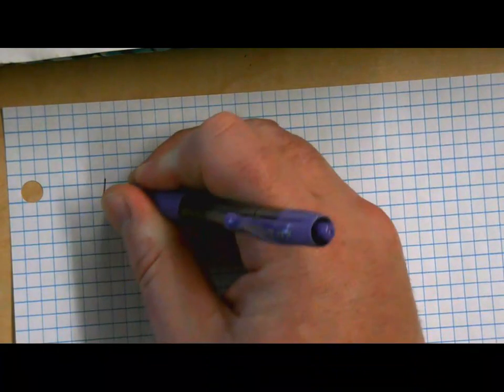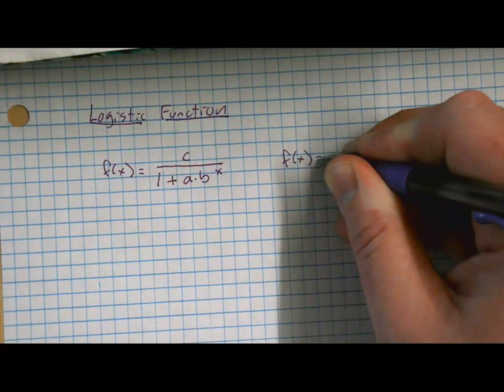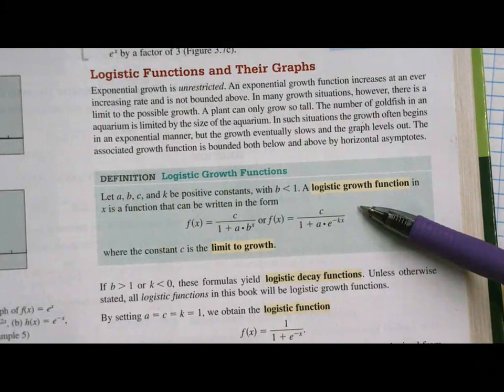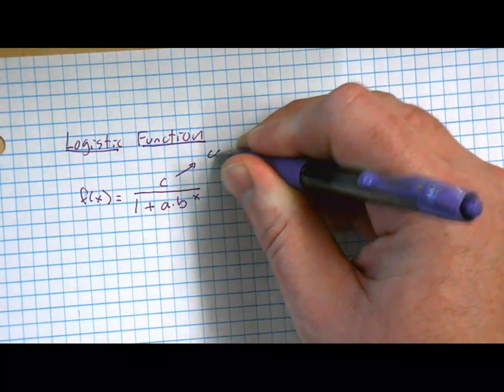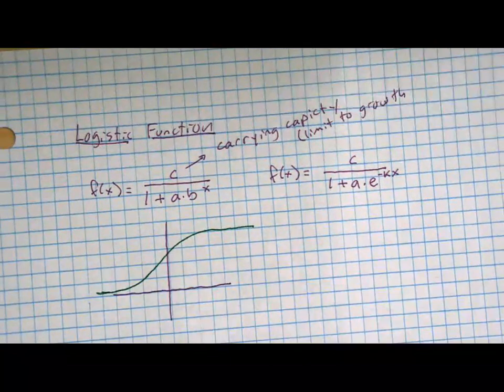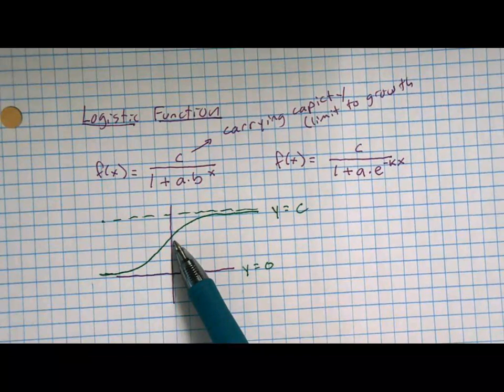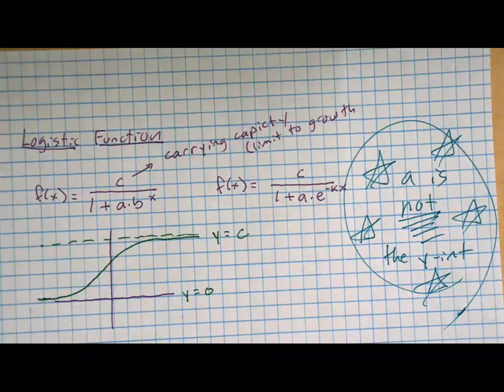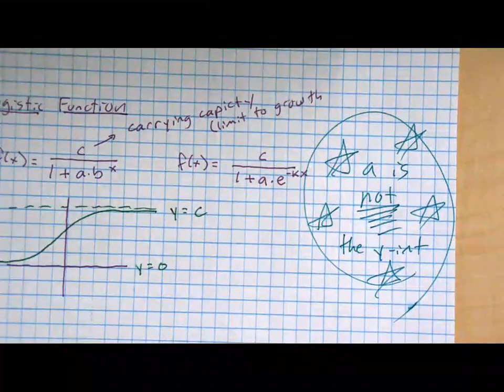3.1 Notes addition: Logistic Functions